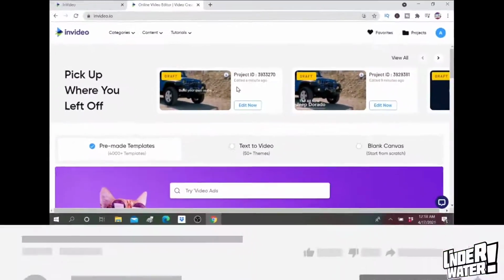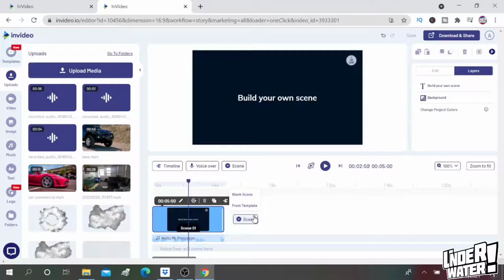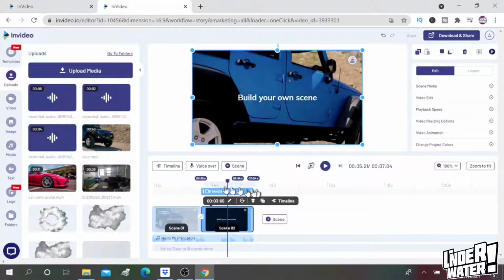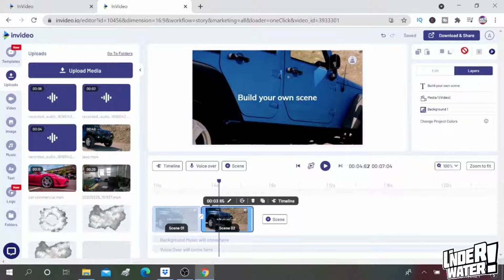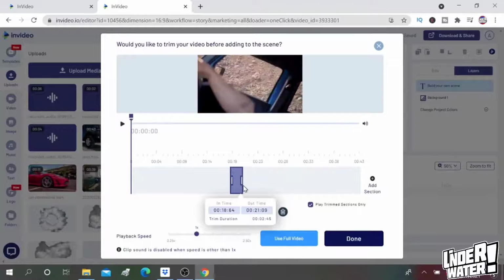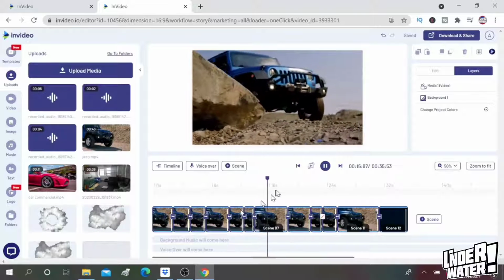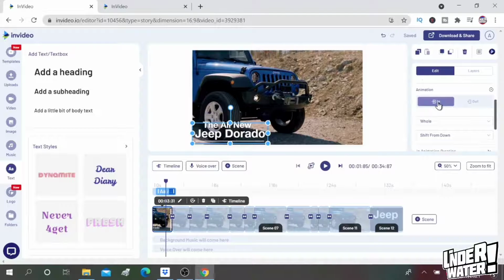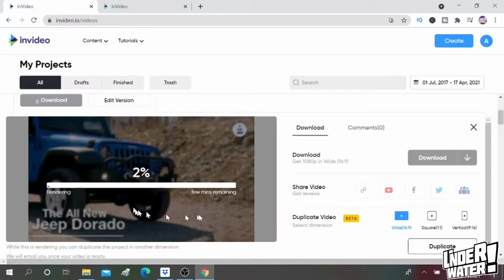How To Edit YouTube Videos For Beginners (FREE) | Best Online Video Editor (Invideo Tutorial) 2022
How To Edit YouTube Videos For Beginners (FREE) | Best Online Video Editor (Invideo Tutorial) 2022 | Invideo Tutorial For Beginners | Invideo Tutorial | inVideo Text To Video |Turn your ARTICLES TO VIDEOS in under 10 mins

1) Get [All in One $25 Digital Business] Here Now👉️ : 4freedomlifestyle.com
(BRAND NEW: The World's First All in One $25 Digital Business is the NEW, Smarter, Faster Way to Step Into an IMMEDIATELY Profitable Business Online, So You Can See Results in as Little as 24 Hours!)

(Earn Up To $5,200 Per Referral!
Here's How You Can BANK HUGE COMMISSIONS From 4 Income Streams Using 1 AUTOPILOT SYSTEM!)

3) Savings Highway Global :
(Save Money & Make Money: How to turn $20 into $16,000/M in 8 weeks or less?)

(Get leads. Get sales. Get growing. Email Marketing + Landing Pages + Marketing Automation) Watch Now👉️:

*Fast Track Your [Make Money Online] Business Success with the below Helpful Resources/Tools:
💵️👇️Get Instant Access To Helpful Resources/Tools 👉️ (I use and Recommend) Here💵️👉️

Credit : Invideo Tutorial UnderWater Youtube Channel/ Video Resources , InVideo : Sign up invideo FREE Here👉️
Nothing herein shall be construed to be financial legal. The content of this video is solely the opinions of the speaker who is not a licensed financial advisor or registered investment advisor. Trading cryptocurrencies consist high risk of losses. The speaker does not guarantee any particular outcome. Thank you.